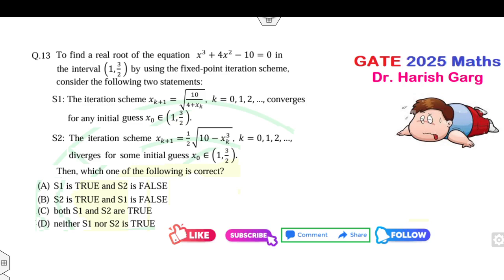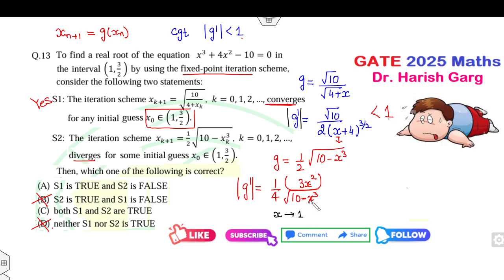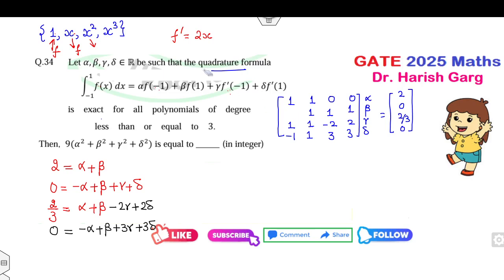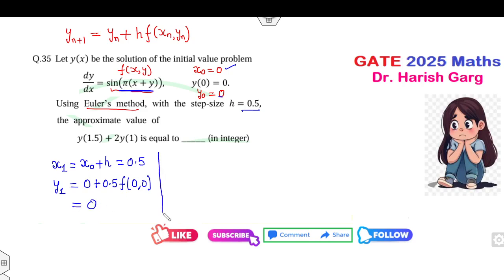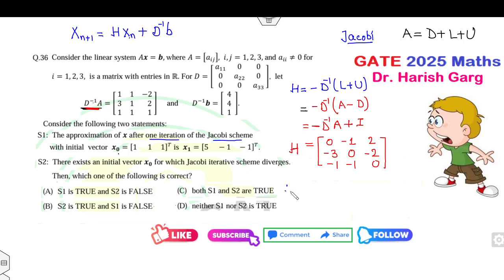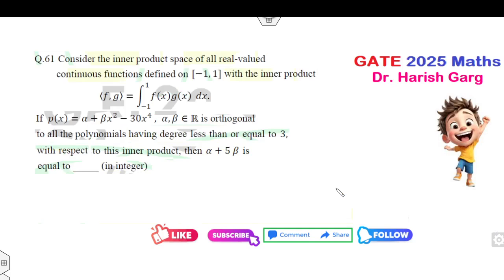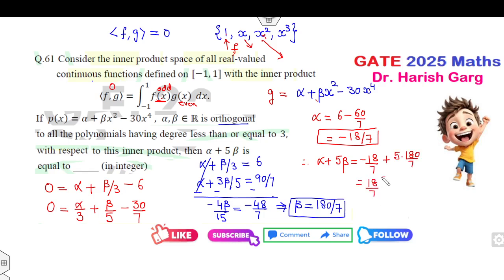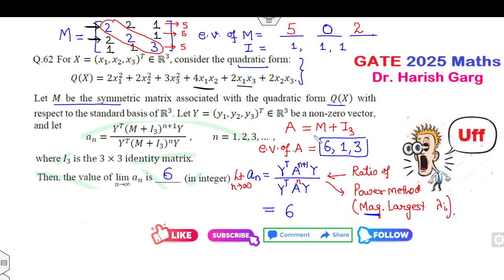GATE 2025 Mathematics | Numerical Analysis | Complete Solution | Short Cut Tricks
This lecture explains the Numerical Analysis GATE 2025 Maths Question